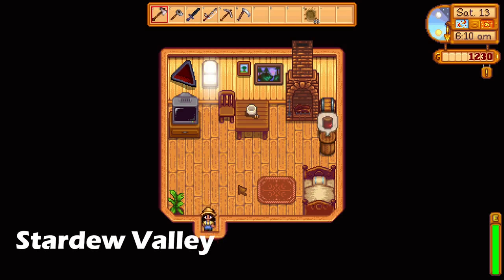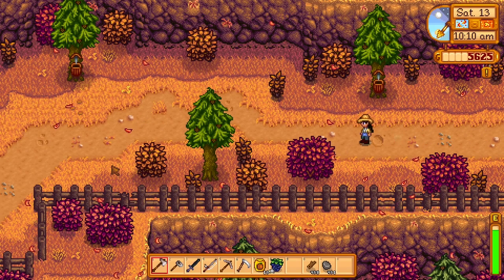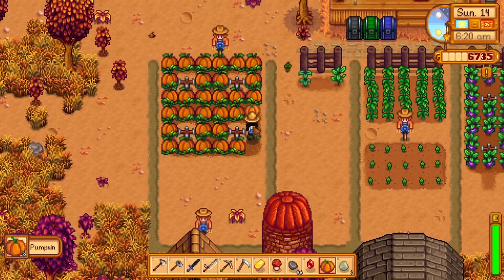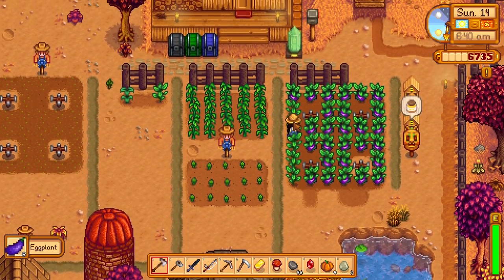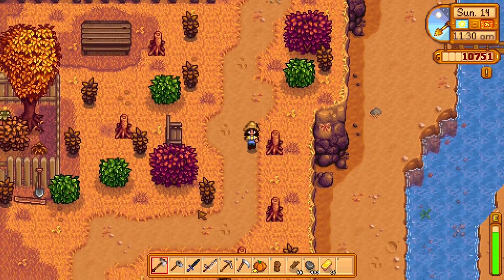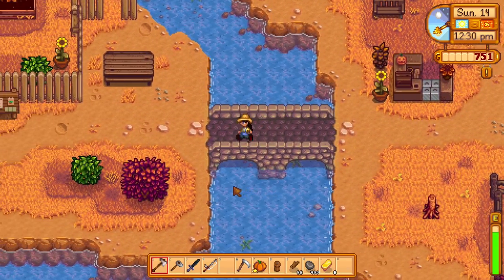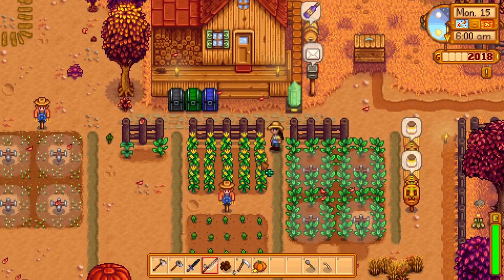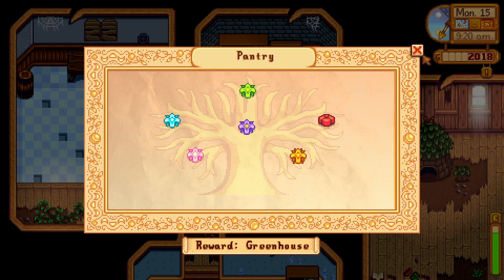Corn Harvest || Stardew Valley Let's Play - Part 26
Playing through Stardew Valley on Jellymint Farm. We'll be playing not in a min-maxing way and more of an aesthetic way! Flower farm here we come!

Recording Software: OBS
Editing Software: Adobe Premiere Pro CC 2020, Photoshop Pro CC
Microphone: USB Condenser Microphone